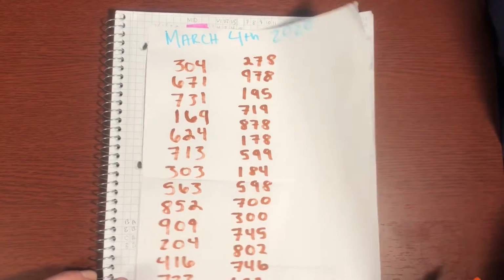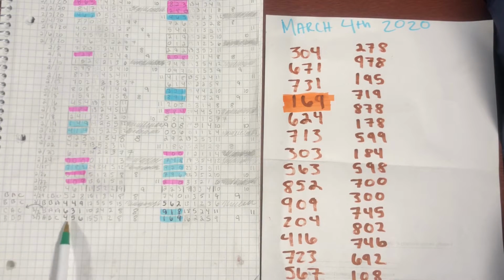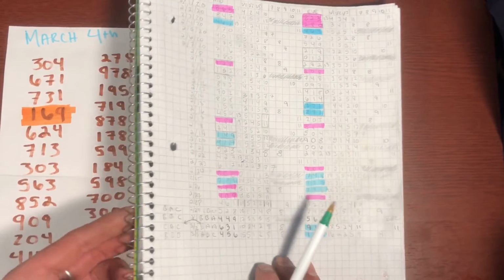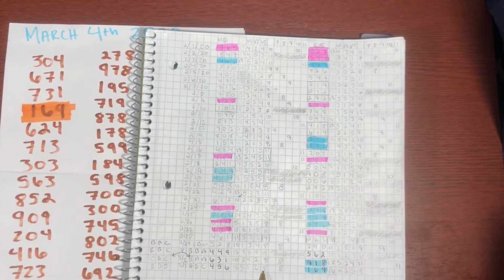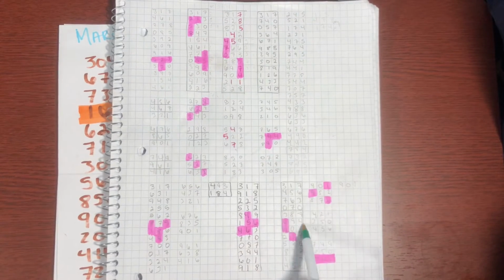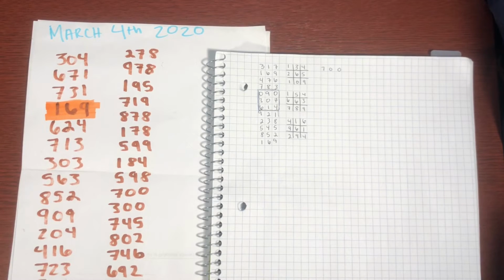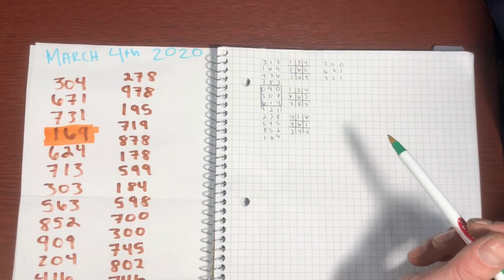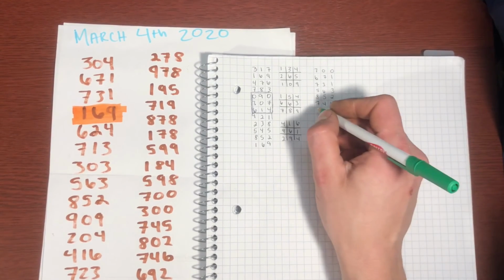PICK 3 JACKPOT!! Combos to play for 3-4-20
First JACKPOT win playing off my MARCH COMBOS LIST!! $500 Never felt so good..